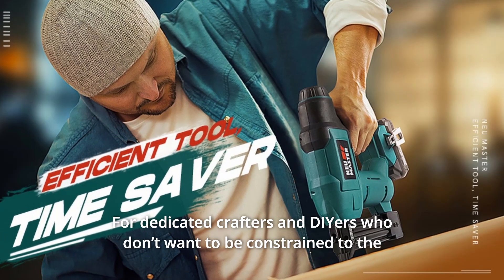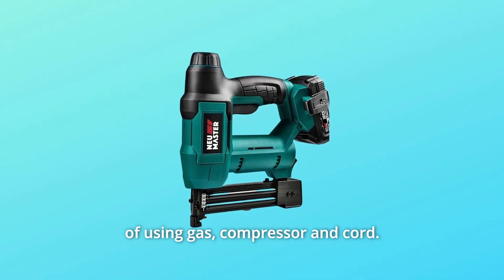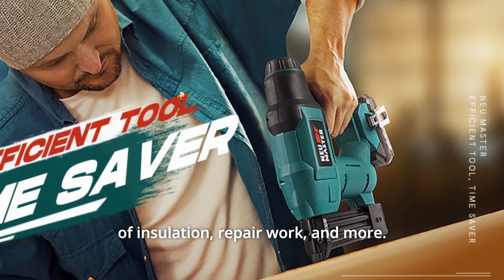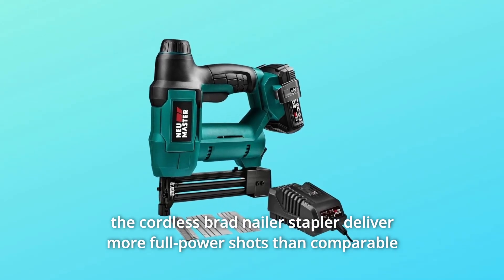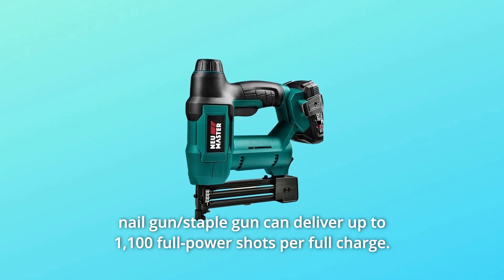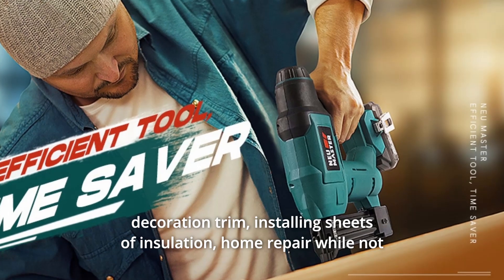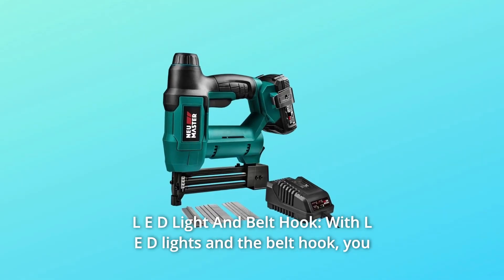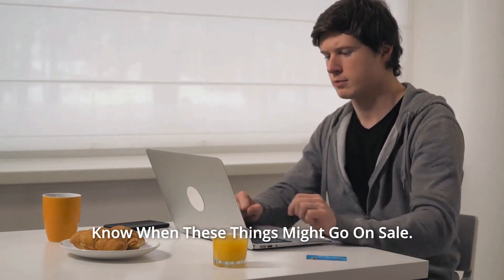NEU MASTER NTC0023 Cordless Brad Nailer Review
Check Amazon's latest price (These things might go on Sale)

For dedicated crafters and DIYers who don’t want to be constrained to the gas, cord, or air compressor, this neu master (NTC0023) cordless nail gun/staple gun is the tool to use. With its spiral-drive technology powered by a neu master 20 Volts, MAX Lithium-Ion battery (NTC0023-18) is ready to go to work without the hassle of using gas, compressor and cord. It delivers up to 1,100 shots on a single charge. It drives a 1/4 inch crown staple from five eight (5/8") inches to 1 inch, and an 18 gauge brad nail from five eight (5/8") inches to 1 1/4 inches , which makes it ideal for fastening lightweight decoration trim, installing carpet, installing sheets of insulation, repair work, and more.

Number 1. Spiral-Drive Technology And Cordless Design: With its spiral-drive technology, the cordless brad nailer stapler deliver more full-power shots than comparable corded tool without the hassle of using cord, gas, and compressor.

Number 2. Up To 1,100 Shots Per Full Charge: Powered by Neu master 20 volts MAX rechargeable Lithium-Ion battery which has passed 1,000 charging cycle test, the electric nail gun/staple gun can deliver up to 1,100 full-power shots per full charge.

Number 3. 2-in-1 Versatile Battery Brad gun/Staple gun: It drives 1/4 inch crown staple from five eight (5/8") inches to 1 inch, and 18 gauge brad nail from five eight (5/8") inches to 1 1/4 inches , which makes it ideal for fastening lightweight decoration trim, installing sheets of insulation, home repair while not recommended for quarter round installation or heavy-duty construction projects.

Number 4. Flawless Finish And User Friendly: Non-Marring rubber nose provides a complete finish. Oversize trigger and an ergonomic handle to combat grip fatigue during strenuous or time-consuming tasks.

Number 5. L E D Light And Belt Hook: With L E D lights and the belt hook, you can illuminate the work area and take your cordless staple gun/nail gun anywhere to get the job done.

Searches related to NEU MASTER NTC0023 Cordless Brad Nailer Review